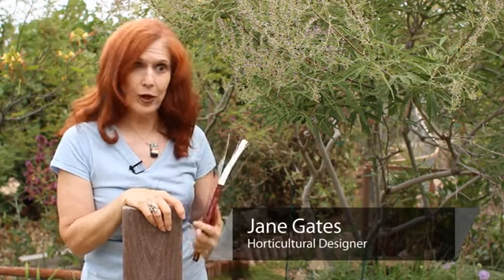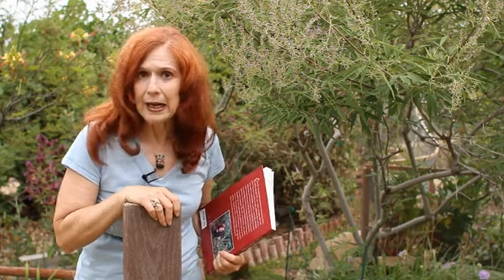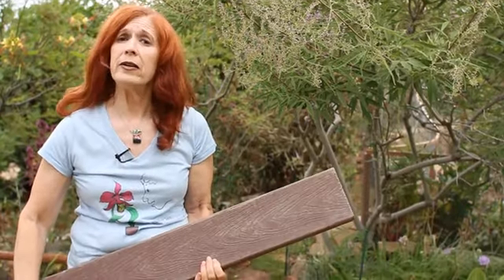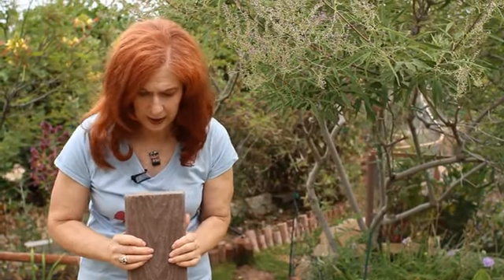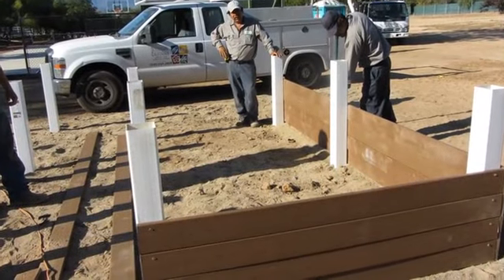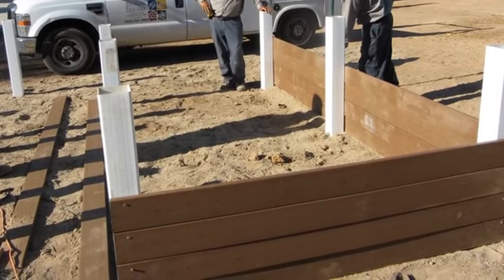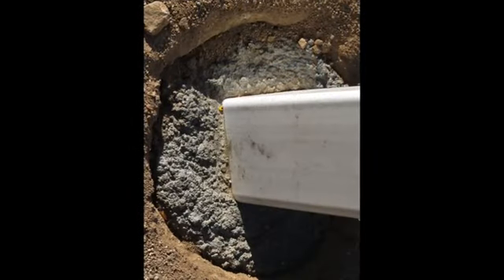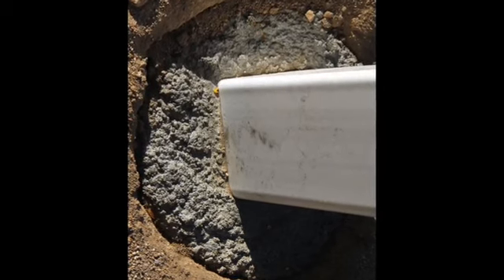How to Use Trex Lumber to Build Planter Boxes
How to Use Trex Lumber to Build Planter Boxes. Part of the series: Landscaping & Gardening with Jane Gates. Using trex lumber to build planter boxes has a wide variety of different long term benefits. use trex lumber to build planter boxes with help from a horticulturist, professional garden designer and landscape contractor in this free video clip.